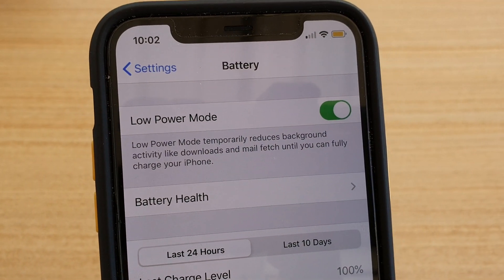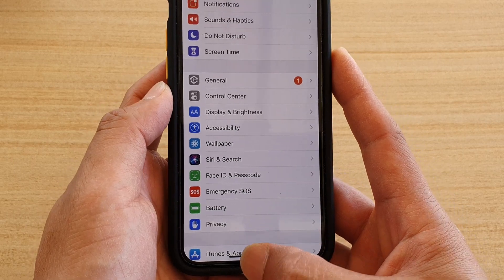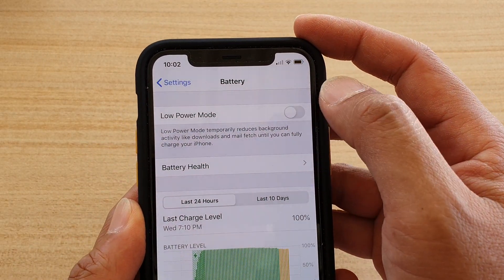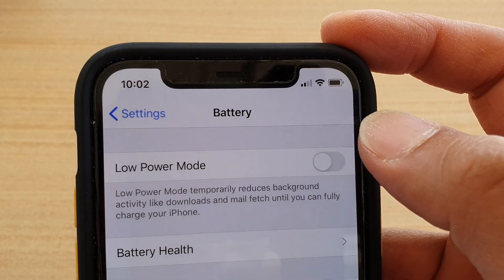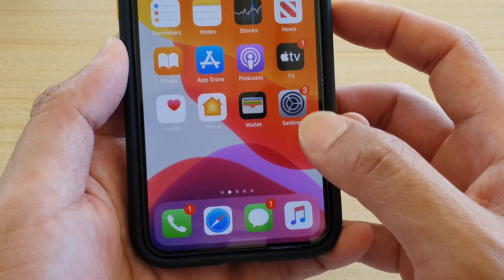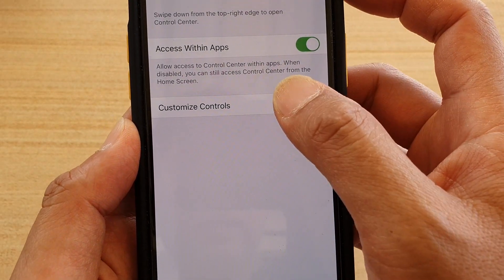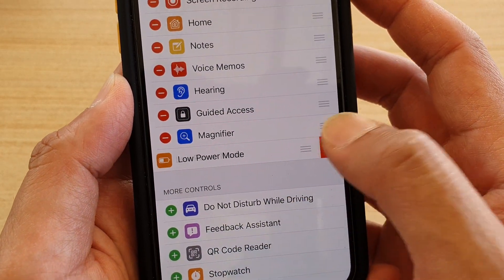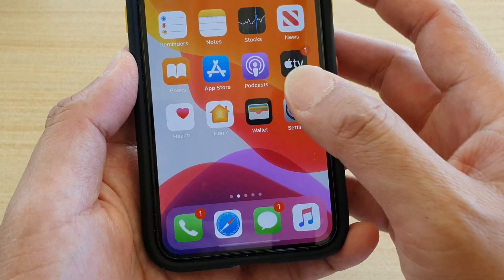iPhone 11 Pro: How to Enable / Disable Low Power Mode And Save Battery | iOS 13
Learn how you can enable or disable Low Powe Mode and save battery power on iPhone 11 Pro.

iOS 13.